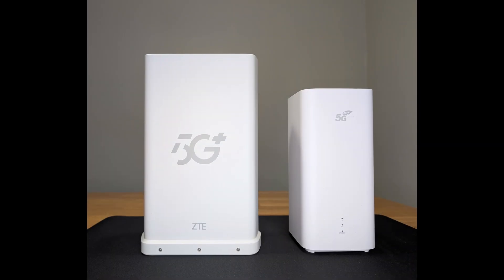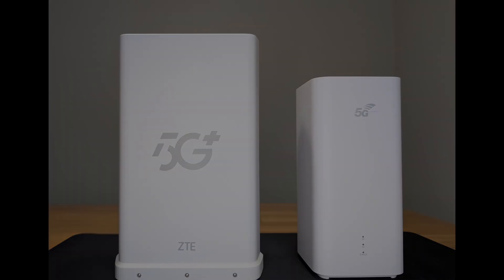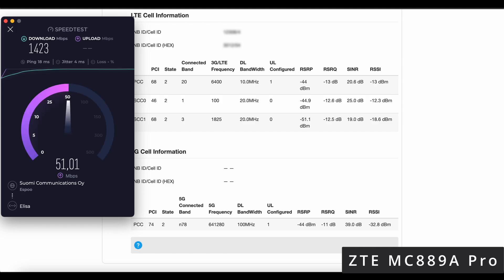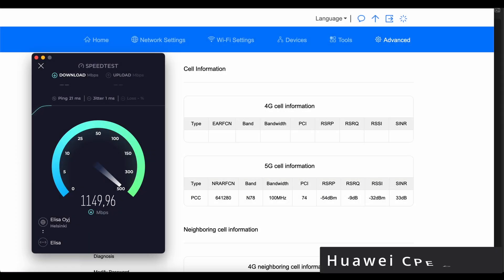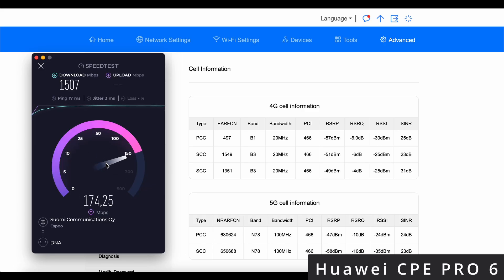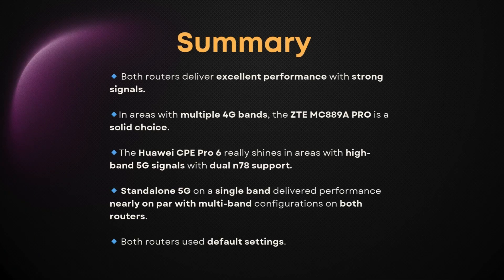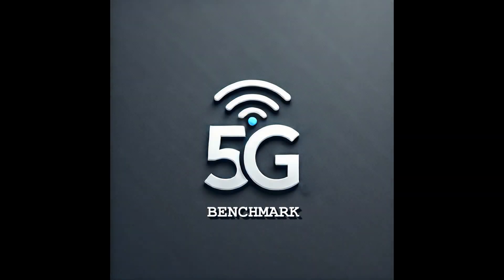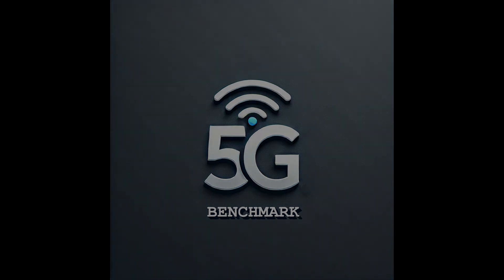BIG Speed Test Between Top 5G Home Routers in 2025! ZTE MC889A Pro and Huawei CPE Pro 6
🚀 5G NSA vs SA – Real Speed Test with ZTE MC889A Pro & Huawei CPE 6 Pro 📶

Welcome to the first video in our new high-speed 5G test series!
In this episode, we’re comparing two powerful 5G routers — the ZTE MC889A Pro and the Huawei CPE Pro 6 (H165-383) — using both NSA (Non-Standalone) and SA (Standalone) modes.

We’ll show you:
✅ Real-world download & upload speeds
✅ How NSA and SA perform under ideal signal conditions
✅ Which router shines in which environment
✅ Why standalone 5G might surprise you — even on a single band!

We’re testing with different operator configurations and real-world setups to give you data that matters — no fluff, just raw performance.

📌 All tests were done with default settings — just like most users would experience out of the box.

Contents in this video:

00:00 - Intro
00:50 - Operator 1 (NSA) test
01:40 - Operator 2 (SA) test
02:15 - Operator 2 (NSA) test
03:09 - Summary

🎯 What’s next?
In upcoming videos, we’ll explore how to get even more out of your 5G connection by optimizing frequency bands using band locking, and compare more devices, more networks, and more scenarios.

💬 Got a router you want us to test? Drop a comment!